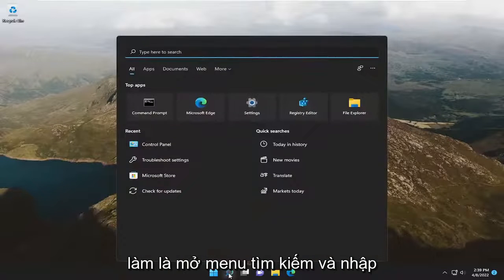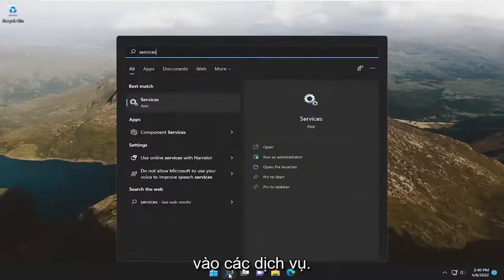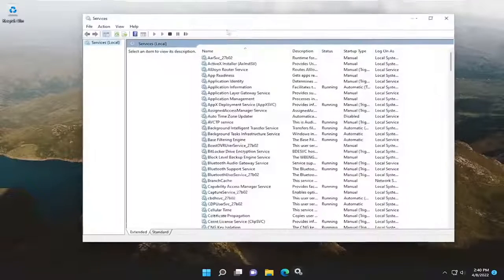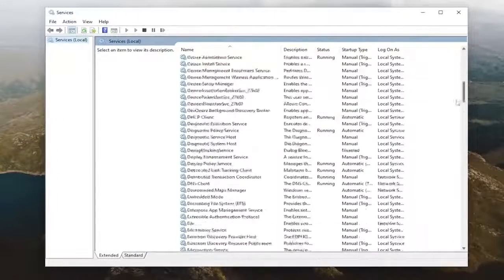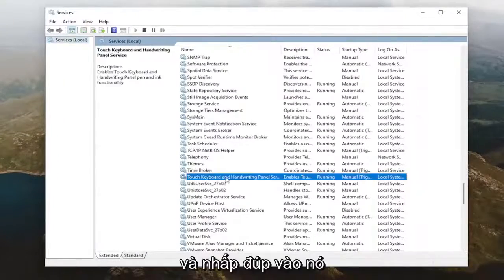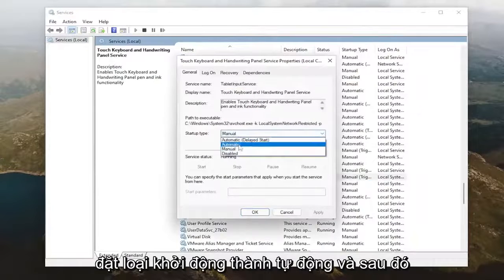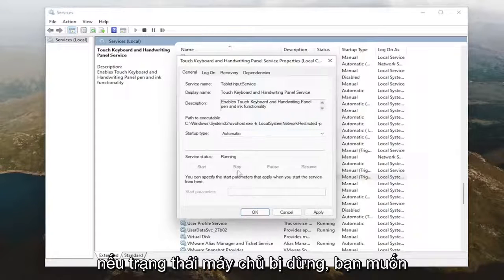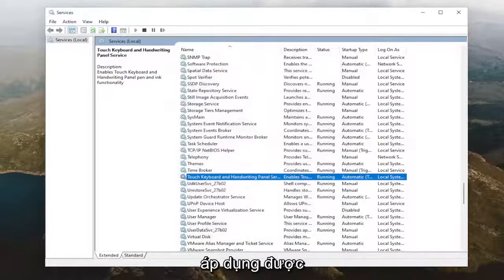Cách bật Bàn phím cảm ứng trên Windows 11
Cách bật dịch vụ bàn phím cảm ứng và bảng chữ viết tay trong Windows 11[Hướng dẫn]

Trong hướng dẫn này, chúng tôi sẽ chỉ cho bạn cách bật hoặc tắt Dịch vụ Bảng chữ viết tay và Bàn phím cảm ứng trong Windows 11. Dịch vụ Windows này kích hoạt chức năng viết và bút của Bàn phím cảm ứng và Bảng chữ viết tay và được yêu cầu để sử dụng các tính năng nhập và chạm. Nếu bạn tắt dịch vụ này, bạn có thể không nhập được trong Menu Bắt đầu, Cài đặt, v.v.

Các vấn đề được giải quyết trong hướng dẫn này:
bật bàn phím cảm ứng win 11
bật bàn phím cảm ứng và dịch vụ bảng chữ viết tay
kích hoạt bàn phím cảm ứng windows 11 registry
cách bật bàn phím cảm ứng
cách bật bàn phím cảm ứng trên win 10
cách bật bàn phím cảm ứng win 11